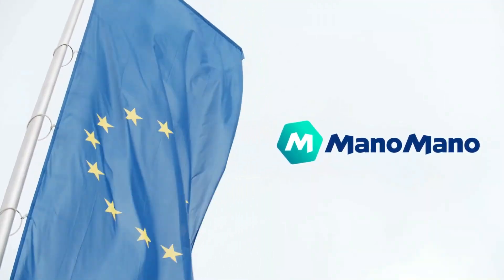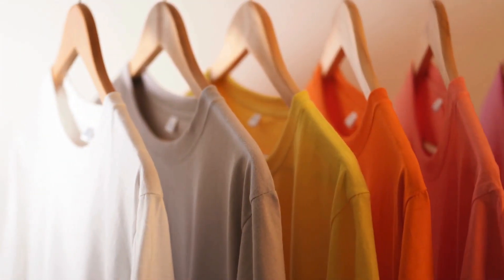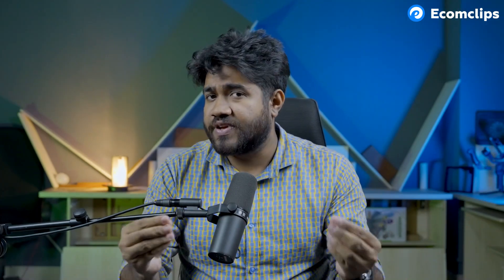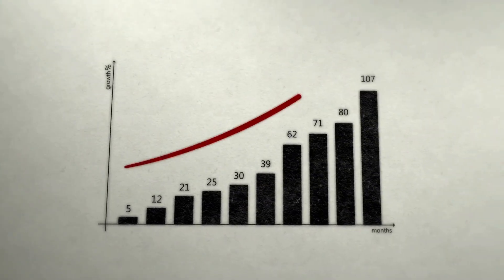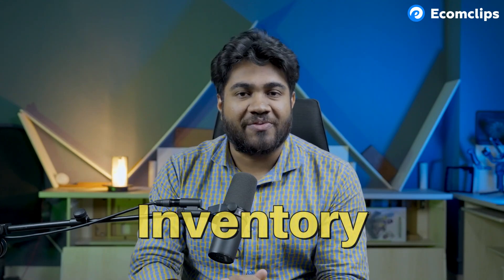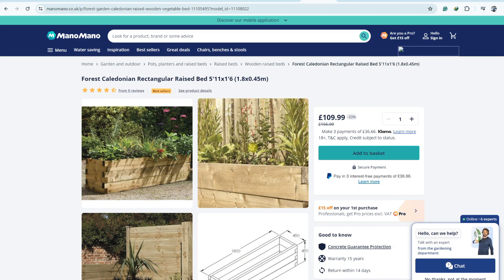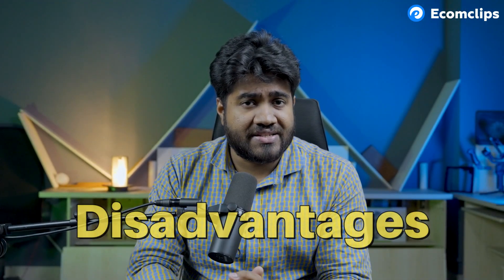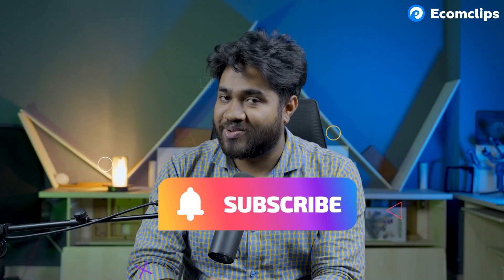Start Selling on ManoMano | Best Marketplace for Selling Furniture DIY Items!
If you're in the DIY, furniture, gardening, or pet niches, ManoMano should be your go-to selling platform. This European e-commerce giant offers unique advantages for sellers. In this video, we will walk you through how to sell on ManoMano and explore its many benefits. Let’s dive in!

What We Are Covering

- Why ManoMano is a top choice for sellers
- The advantages of selling on ManoMano
- Step-by-step guide on how to start selling
- Some potential disadvantages to be aware of

Timestamps:

🔹 00:00 - Introduction
🔹 00:30 - Overview of ManoMano
🔹 01:12 - Why Sell on ManoMano
🔹 04:05 - How to Start Selling on ManoMano
🔹 06:08 - Some Disadvantages
🔹 06:34 - Conclusion